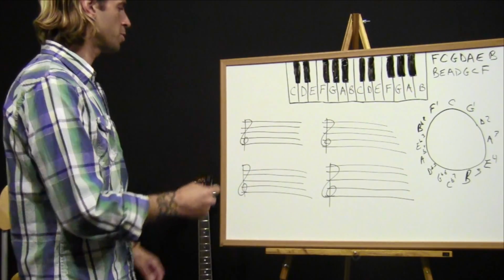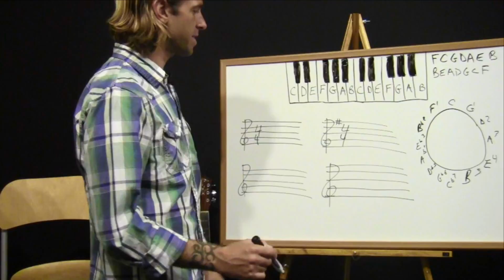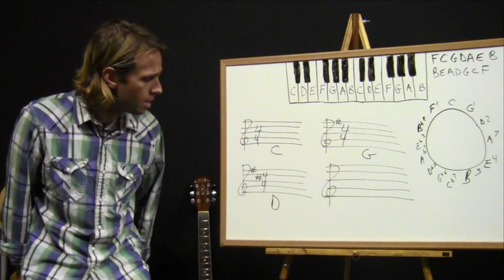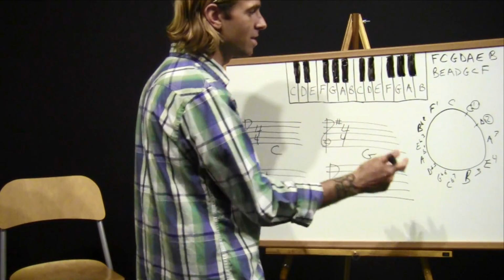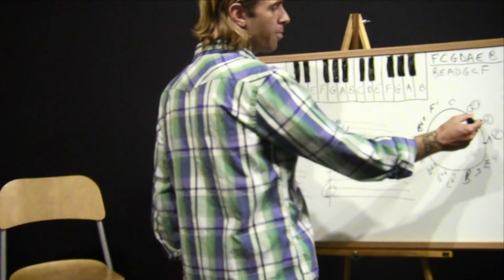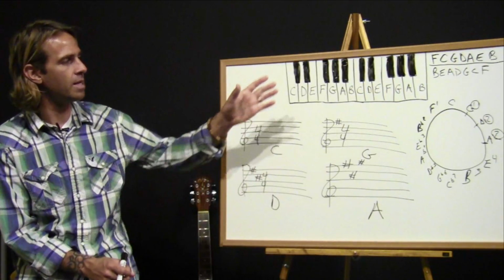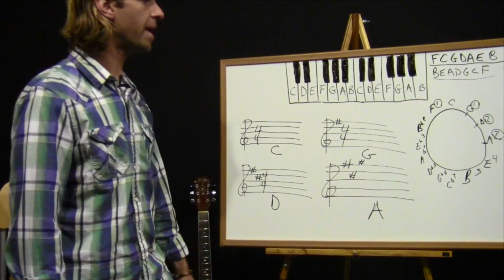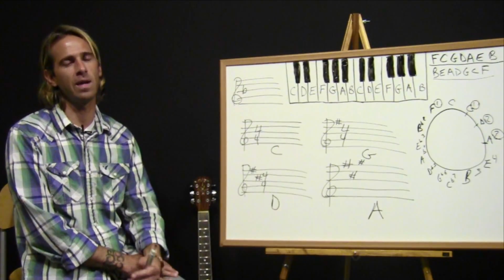Beginner Music Theory #8 "Musical Keys" | The Music Factory OC